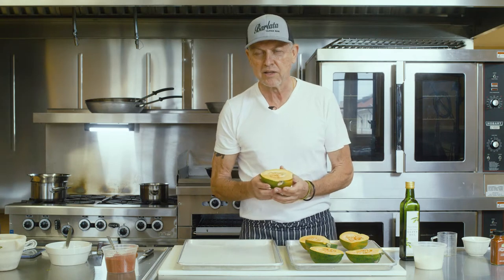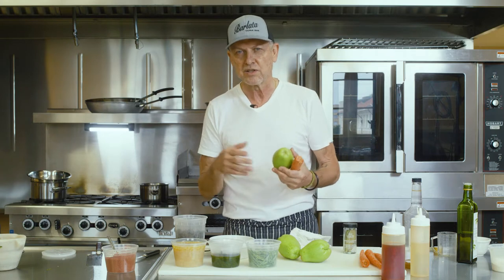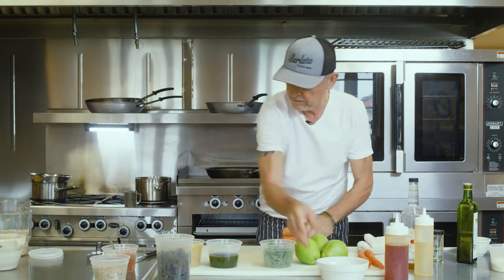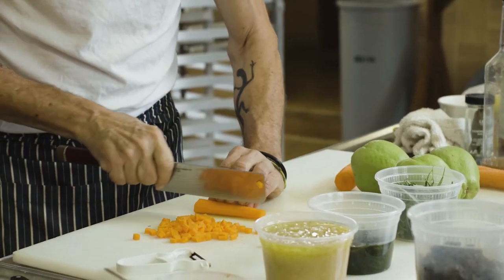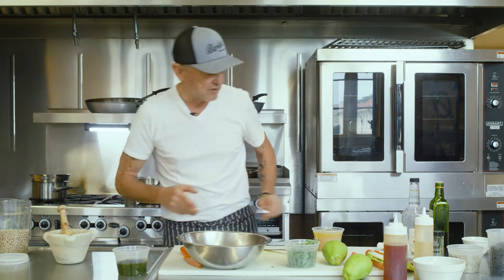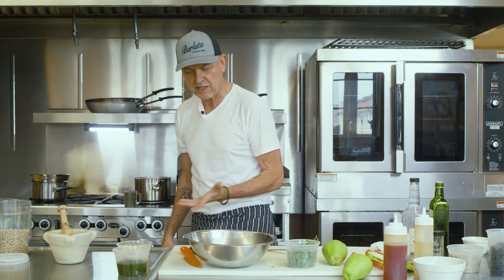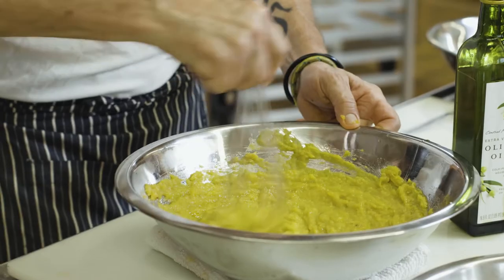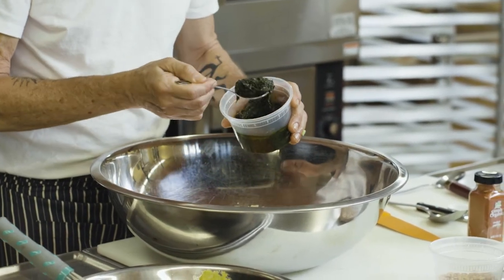Cooking "Lentils with Acorn squash aioli" with Chef Daniel Olivella ft. Drew Hays, MA, RD, LD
Join us for part 5 of 5 in our "In the Kitchen" video series where Chef Daniel Olivella teaches us how to make some of his go-to plant-based dishes. In this video Chef Daniel makes lentils with Acorn squash aioli, and our resident nutrition expert, Drew Hays, MA, RD, LD, weighs in on the nutrition and food science behind the dish.

0:00 Introduction
0:20 Plant-based Aioli, Prepping the squash
1:31 Ingredient overview
3:21 Prepping the lentils, vegetables
9:52 Finishing the Acorn squash aioli
13:06 Assembling the dish
16:11 Nutrition Science with Drew

About Chef Daniel Olivella
Catalan cuisine authority Daniel Olivella is the chef-owner of Barlata tapas bar in Austin, TX. A Barcelona Native, Olivella has over 30 years of experience in the kitchen, and he is also the author of the cookbook "Catalan Food: Culture and Flavors from the Mediterranean."

Follow the UT Nutrition Institute